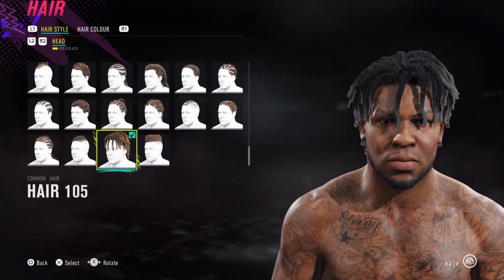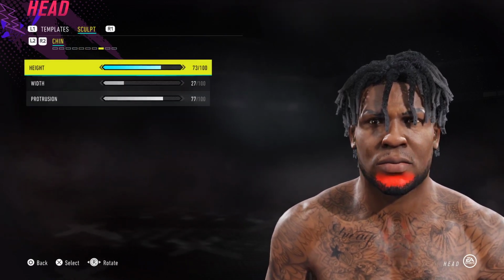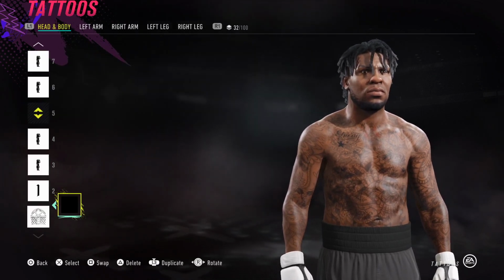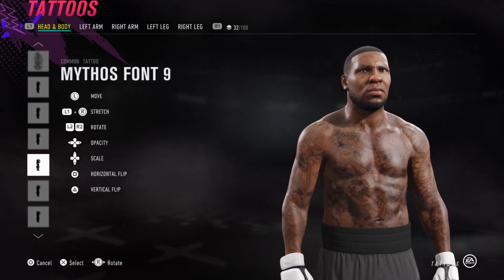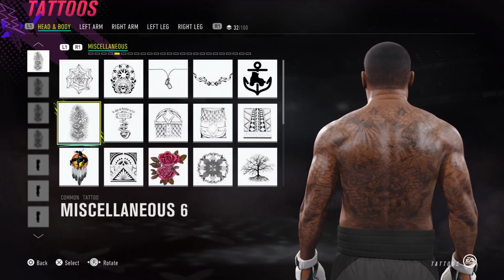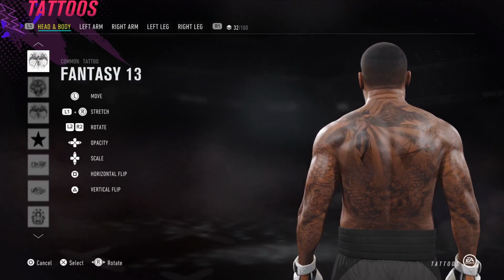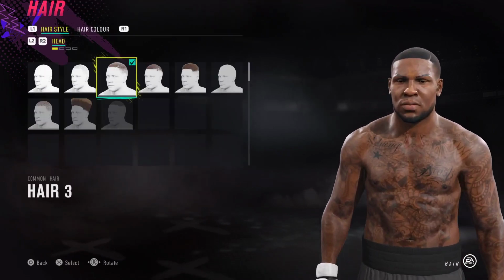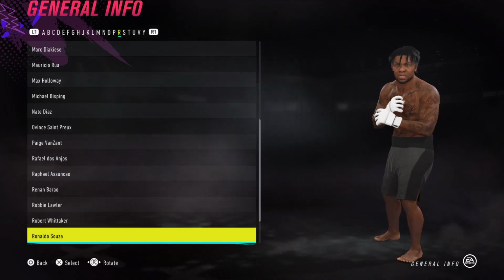How to make Nate Robinson (EA UFC 4 CAF Formula | Create A Fighter)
About to stream so I'll leave the tagging & thumbnail for later but here is the an updated version of Nate. I've gone through all the sliders and made tweaks to improve over what we had before and added some filler tattoos. Going live in a few minutes, just need a quick drink. Tune in on Wednesday for the CAF livestream.

✔️ Drop your CAF suggestions below.

Cheers